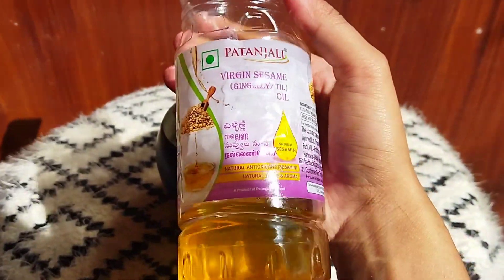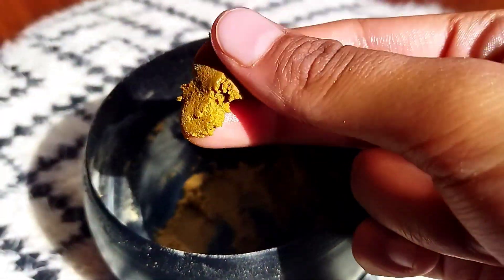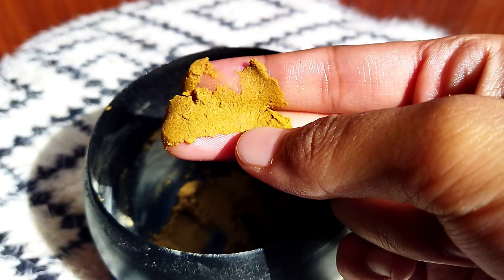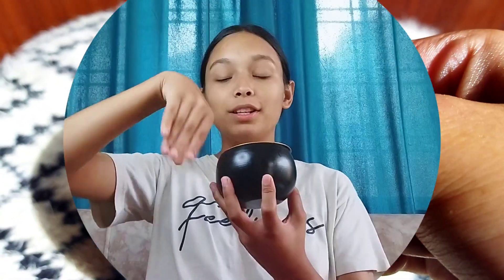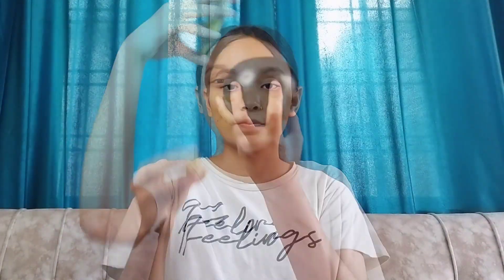WORKS LIKE MAGIC!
BTW,
Hello, I am Almash Yusuf. Creating this channel was my dream and here i am living it.!
I love making videos related to beauty, fashion, lifestyle and vlogging

me of my other skincare related videos that you will love watching♥

glow skinny face skincare